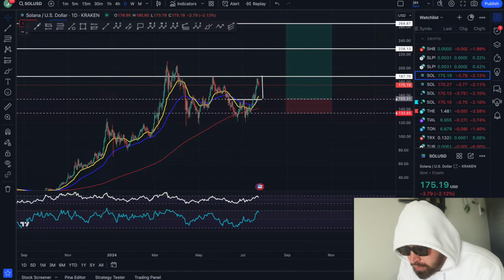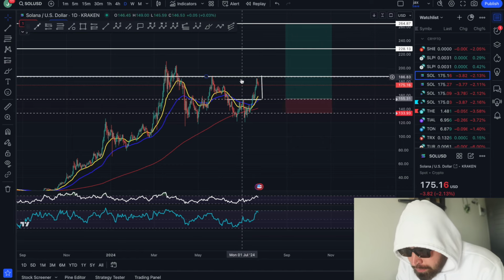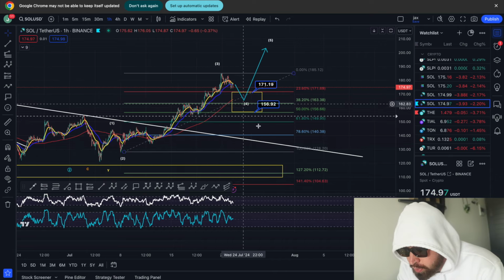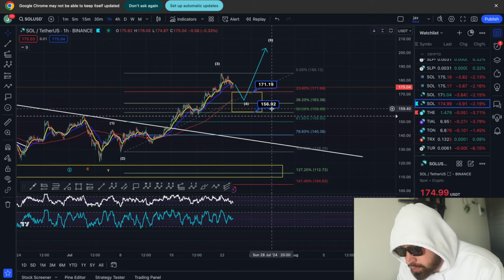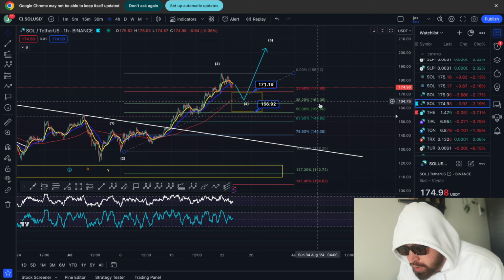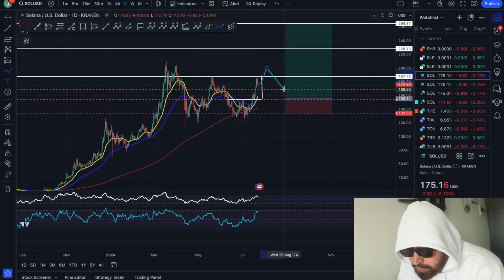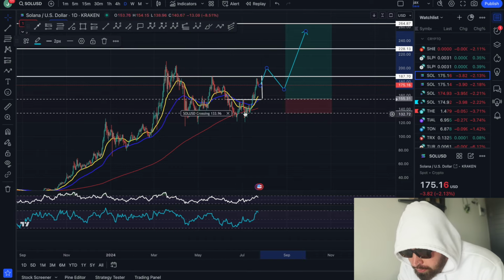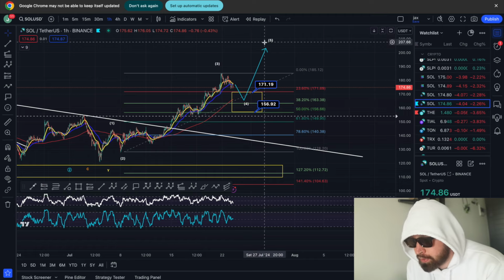SOLANA PRICE PREDICTION 2024💎WATCH FOR SOL TO BOUNCE FROM THIS ZONE🚨MASSIVE BULLISH PATTERN TO WATCH